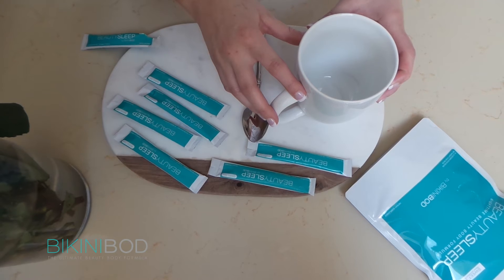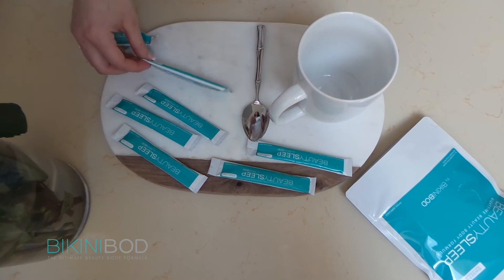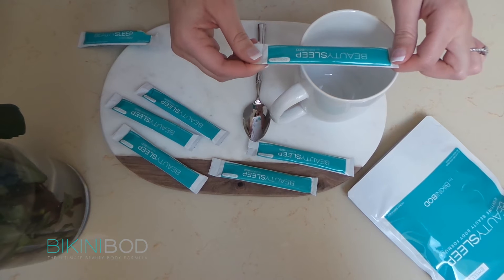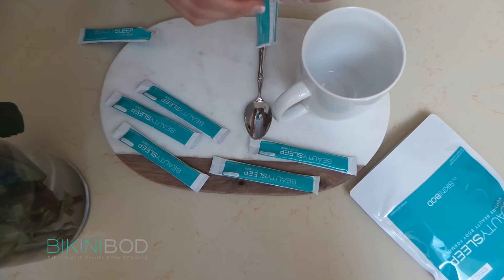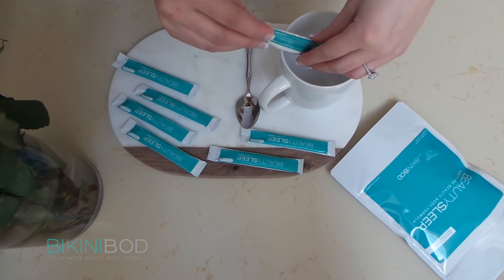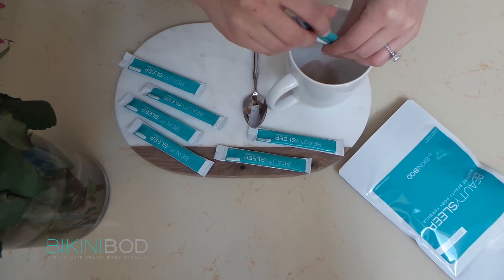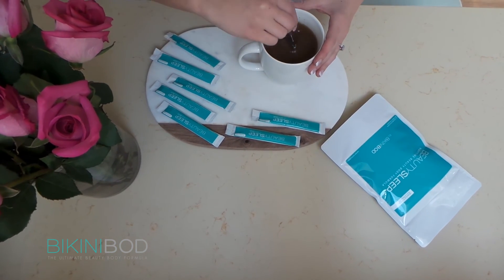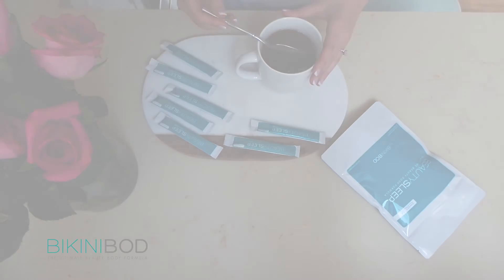How to prepare Beauty Sleep Tea by BikiniBOD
Beauty Sleep by BikiniBOD
Got Beauty Detox???
Everything a women needs and more!

Learn how to prepare Beauty Sleep tea:
- boil the water first (or you can use cold water).
- open your Beauty Sleep tea package
- put all the content into the cup
- add hot or cold water and stir.
The tea is ready!
Just in time for your weightloss journey, but great all year around.

Benefits:
Detox
Cleanse
Weight Loss
Glowing Skin
Helps zzz's
Not your typical Detox.
Flavor Sweet Tea: We got your sugar fix and more

💙💙💙  Made for Women by Women 💙💙💙

Join the BikiniBOD Community Today !